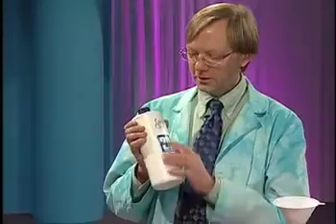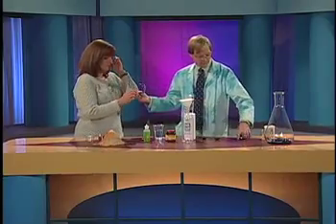Exploding Foam Experiment!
ScienceBob.com